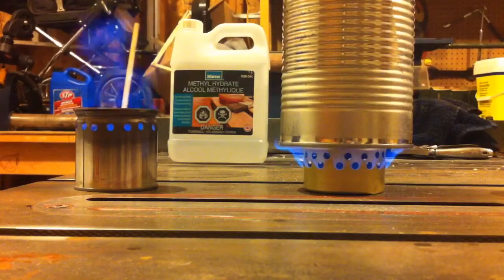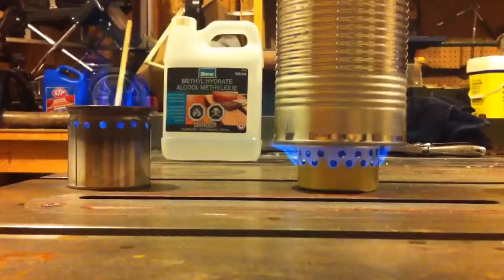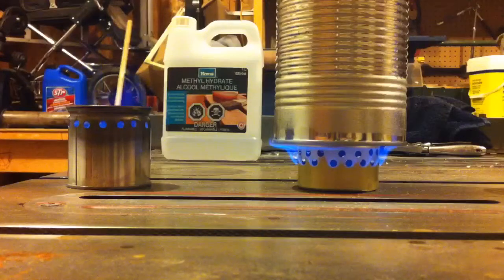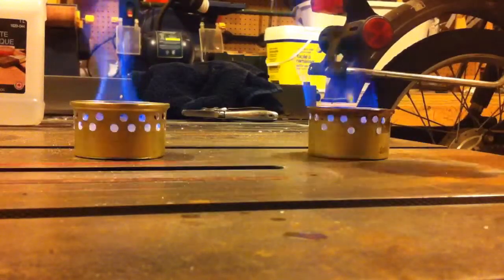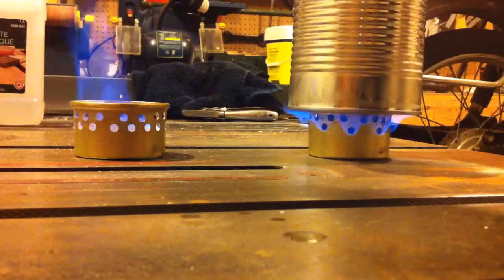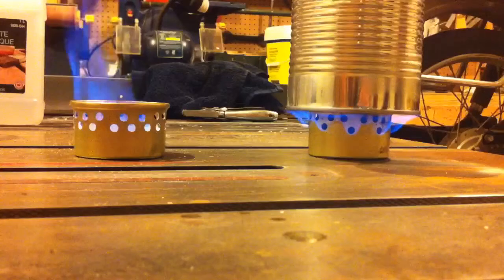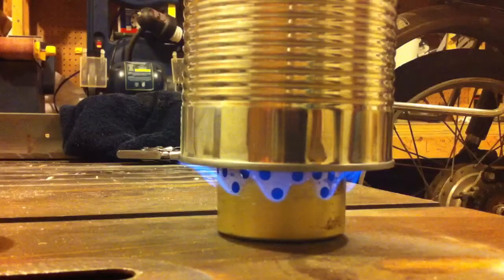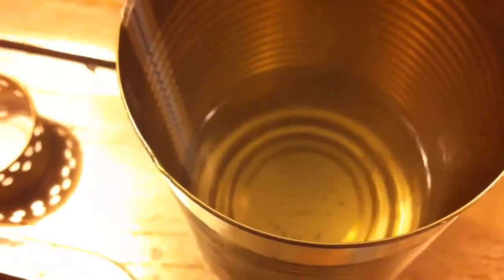Cat Stoves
Testing some variations of alcohol cat stoves.